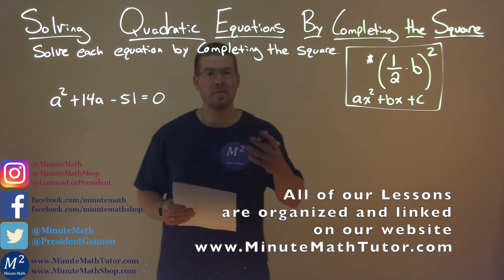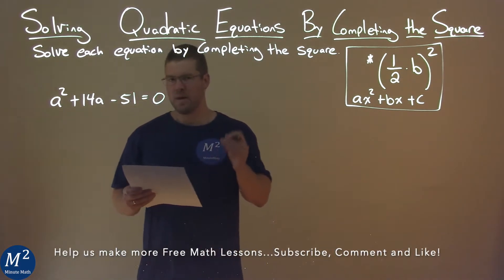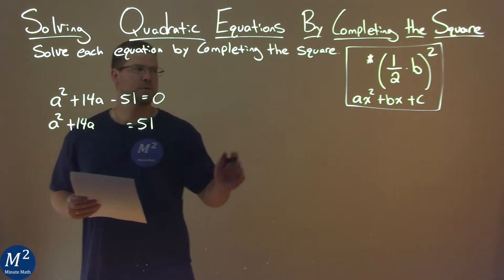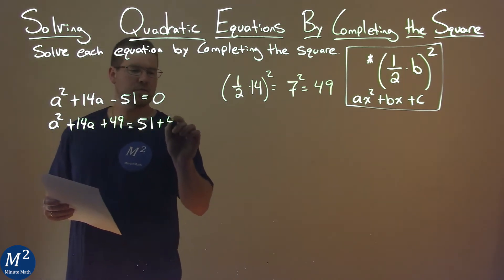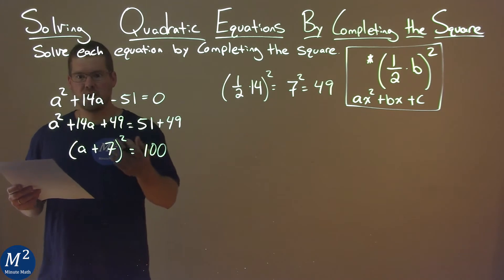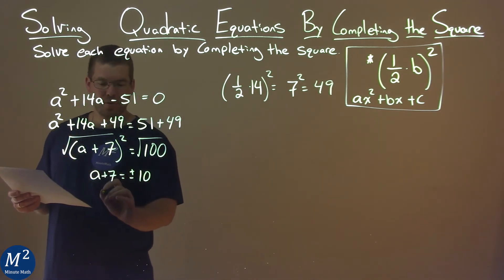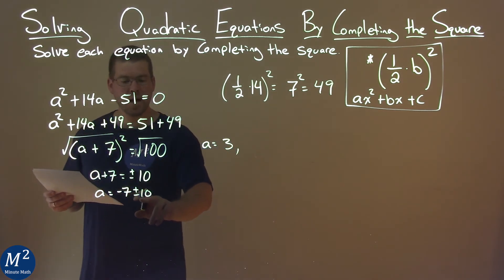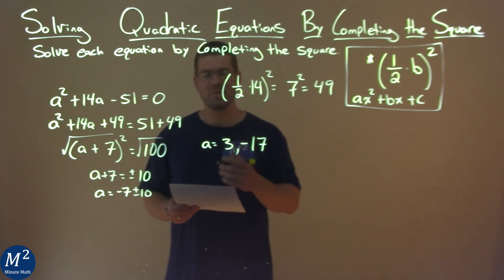Solve a^2+14a-51=0 by Completing the Square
Solve a^2+14a-51=0 by Completing the Square. We learn how to solve a^2+14a-51=0 by completing the square. We learn how to solve a quadratic equation by completing the square. This is a great introduction into quadratic equations where we learn how to complete the square to solve a quadratic equation. This is under the topic of Solving Quadratic Equations by Completing the Square with this free online math video lesson.